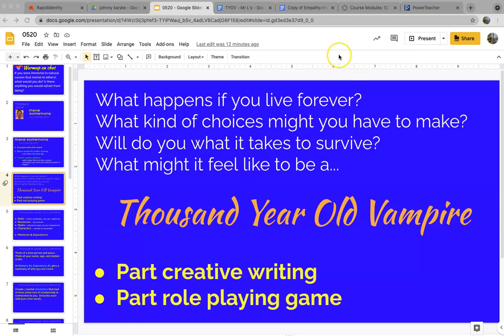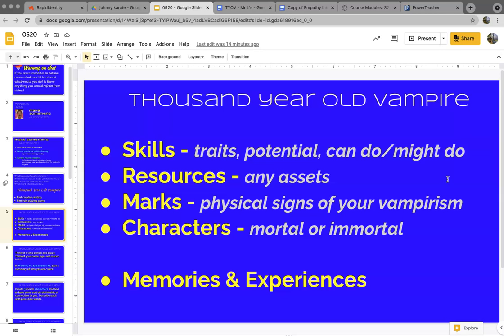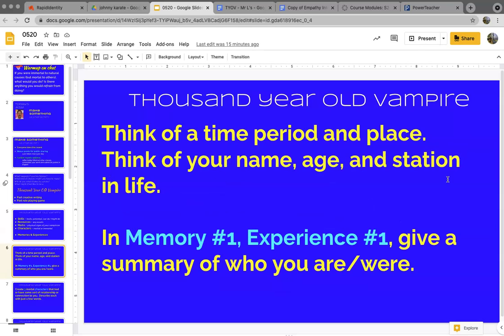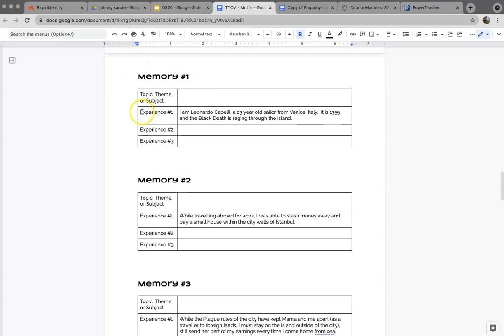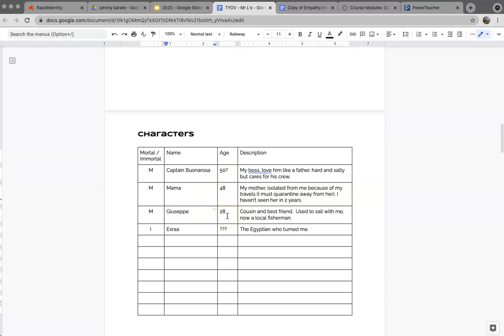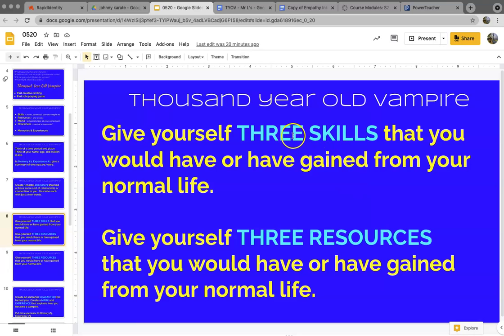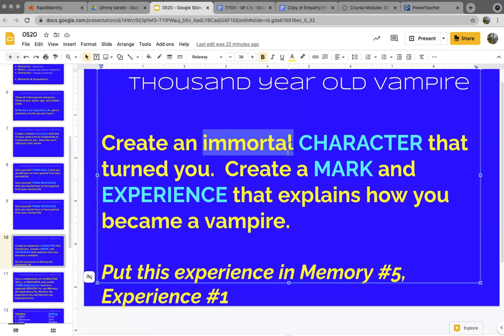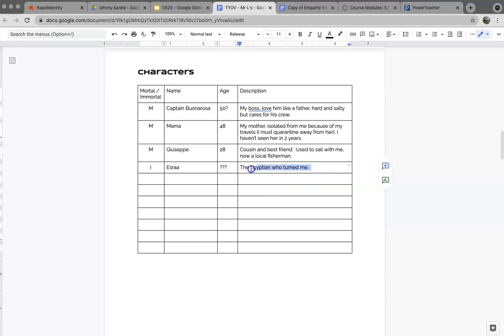[tyov] Character Setup Part 1